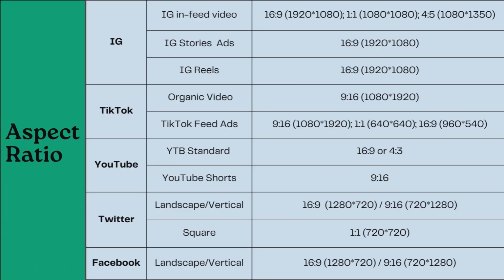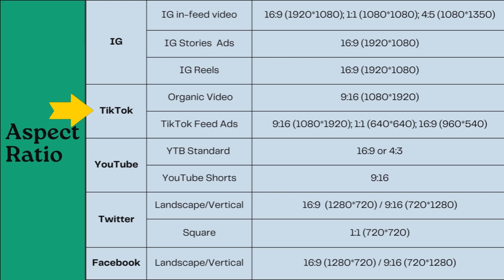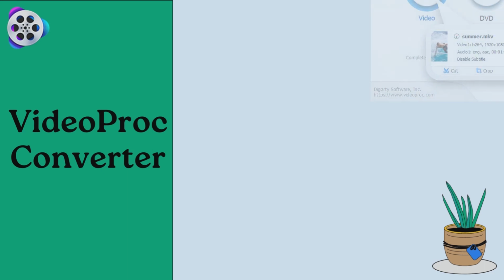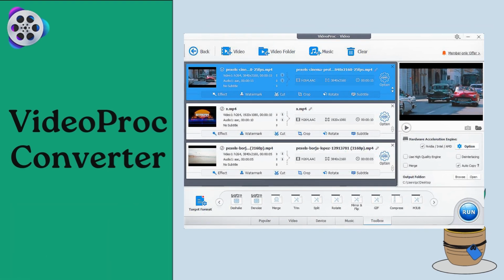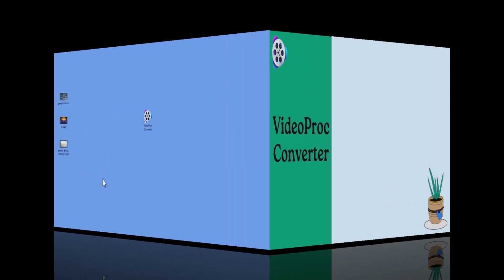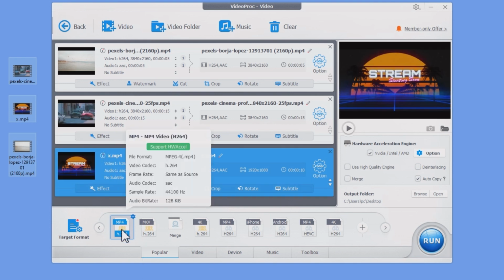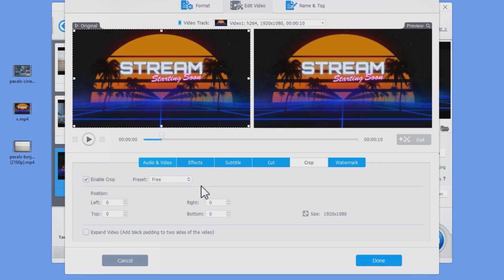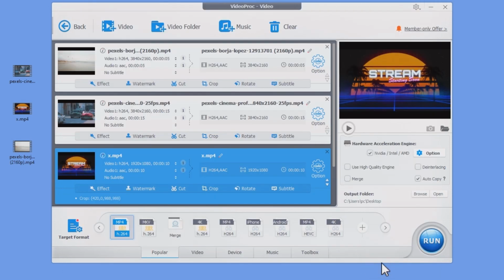How to Resize Video for Social Media (TikTok, Instagram, YouTube and More)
How to resize video for any social media? Check out the tutorial and learn the easiest solution!

🎬Timestamp:
00:00 Intro
01:24 Easiest solution to resize video for social media
02:05 How to resize video for social media

Resizing videos can be a real challenge. You spend hours perfecting your video masterpiece, only to find that it looks wonky or cropped awkwardly when you upload it. Undoubtedly, this can be a frustrating experience. The reason behind this predicament lies in the varying supported aspect ratios of different social media platforms. Therefore, resizing your video to the correct aspect ratio and resolution for each platform can help greatly optimize the viewing experience and engagement with your video content. And in today’s video, we will show you how to resize video for social media in the easiest way.

✨Come and share your thoughts and ideas with us in the comment section!